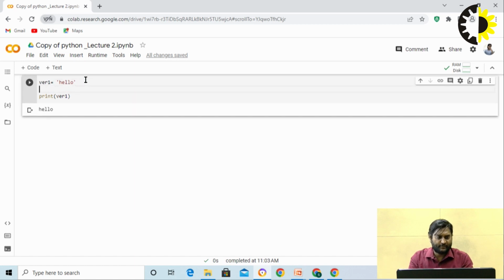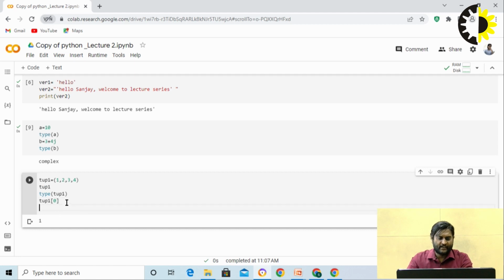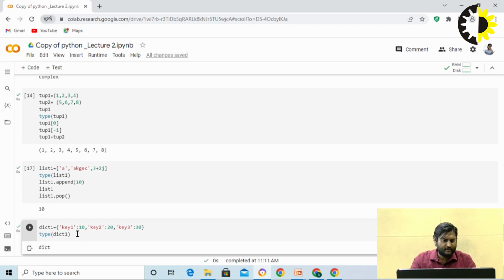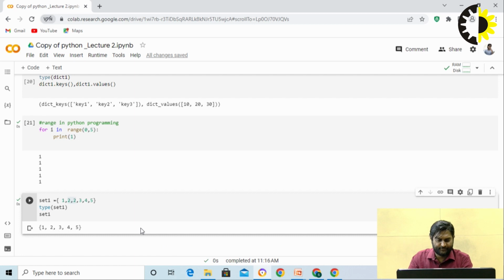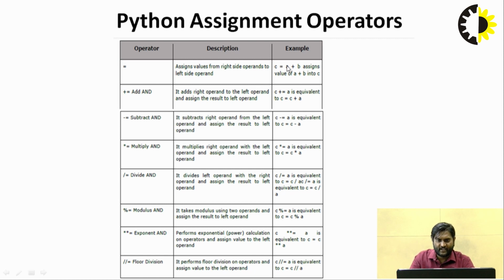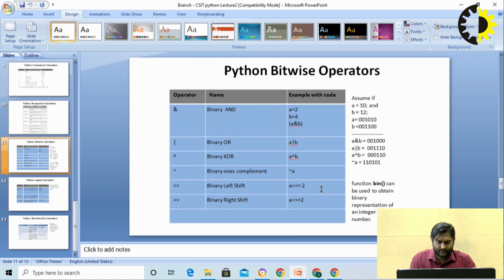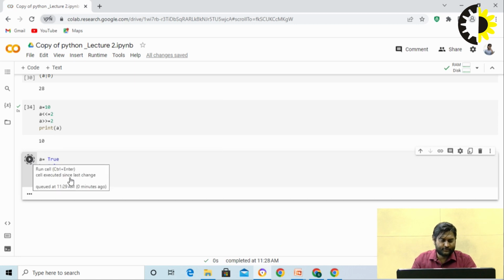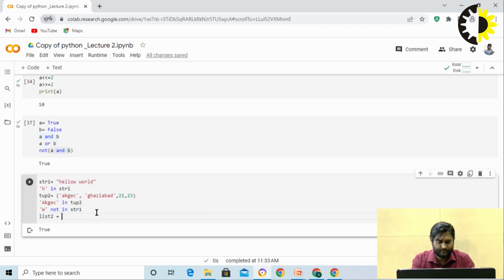''Python Operators'' Python Programming Language Lecture 01 By Mr Sanjay Kumar Sonker, AKGEC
In the python programming data types are very important to state the data in program for many application as web development